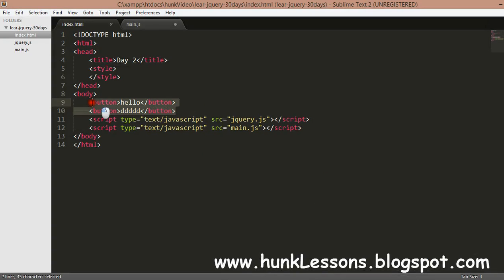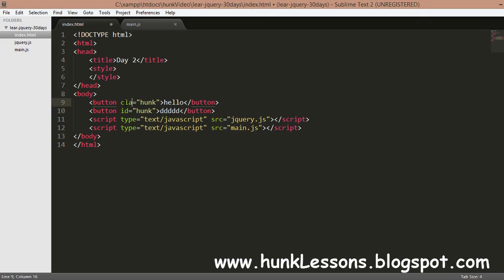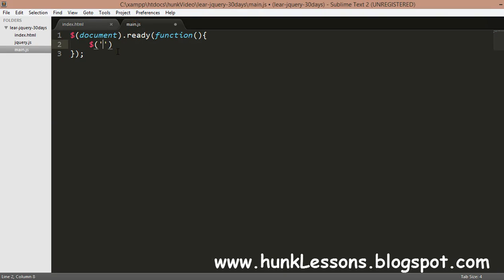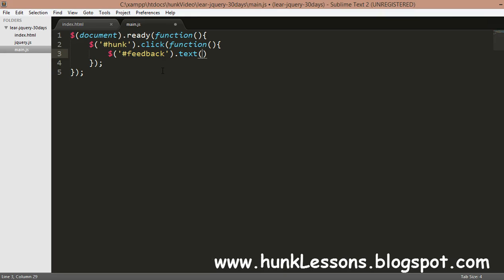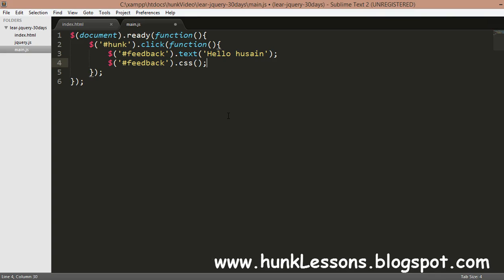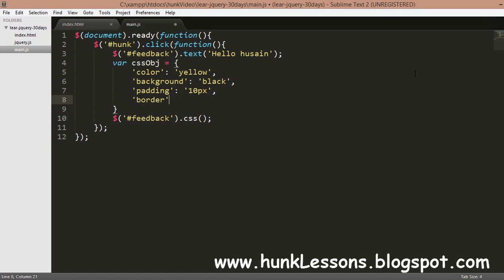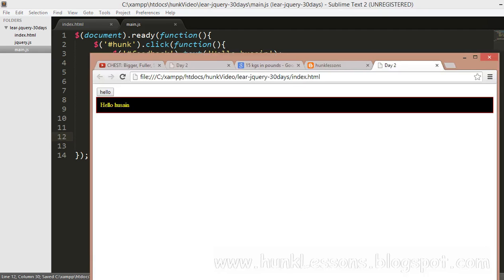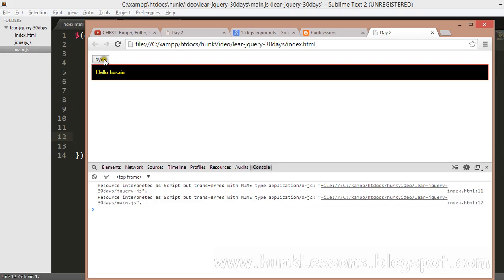jQuery part 3 - Learn jQuery basics